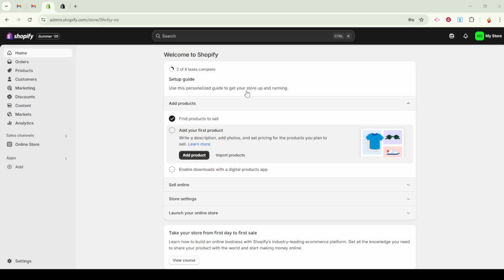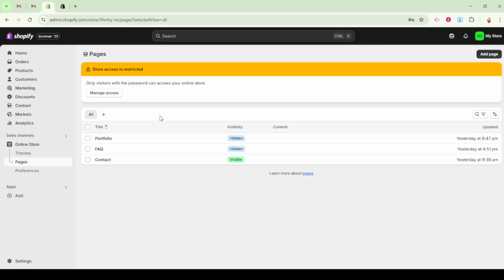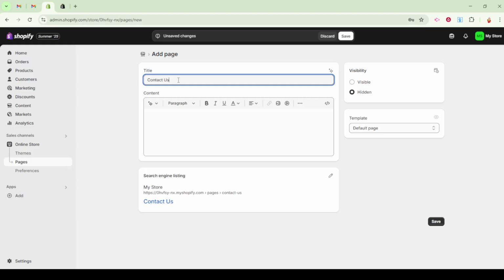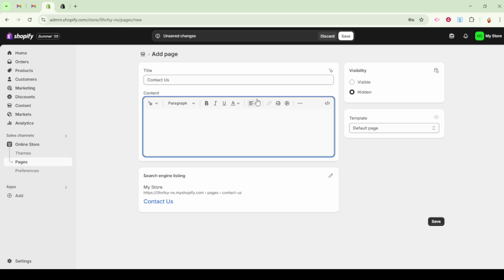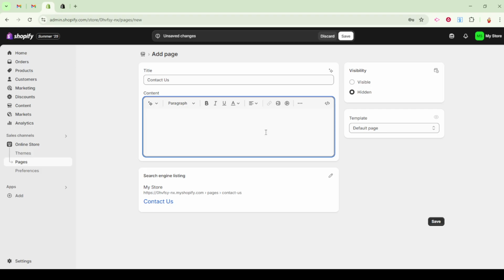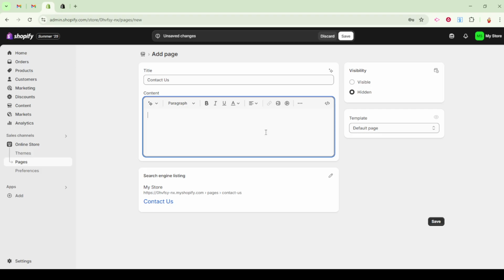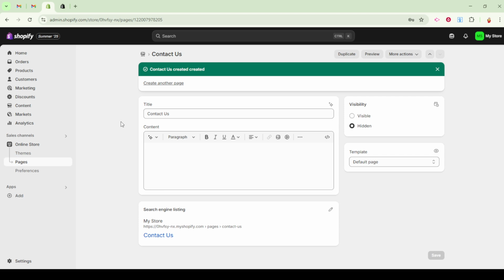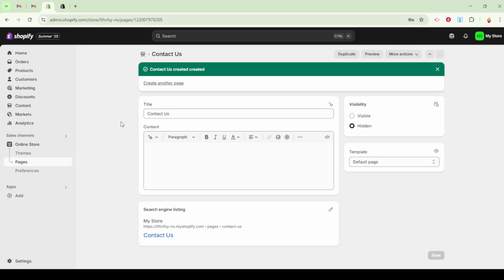How to add contact form to Shopify contact us page [2025 Easy Guide]